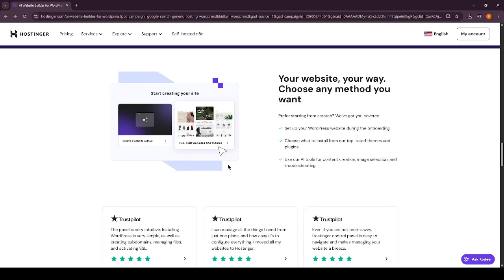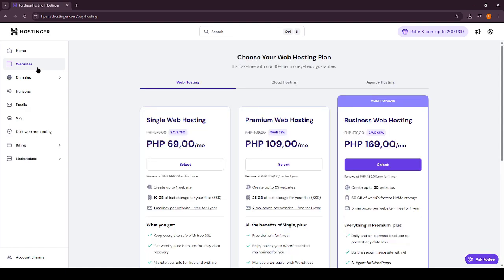How to Migrate WordPress Site to Hostinger Easiest Method EVER !!!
How to Migrate WordPress Site to Hostinger

Migrating your WordPress site to Hostinger is simpler than ever with this easy-to-follow guide. Whether upgrading your hosting or consolidating services, this tutorial covers full site migration including files and databases. You’ll learn how to create backups, transfer files through Hostinger’s File Manager or FTP, and import your database using phpMyAdmin. Updating your site’s configuration file ensures proper connection to Hostinger’s database. This comprehensive guide also includes tips for minimizing downtime and troubleshooting common migration errors. Hostinger’s robust WordPress support and optimized servers make it an ideal choice for hosting your WordPress site, ensuring faster loading times and improved security.